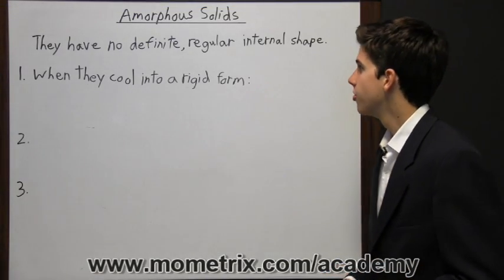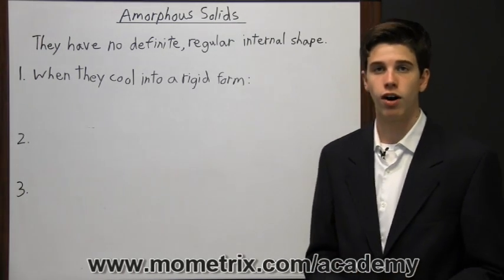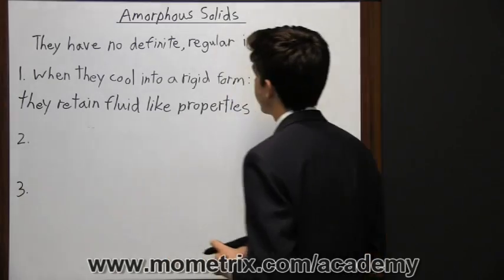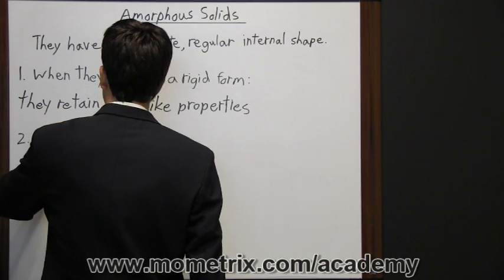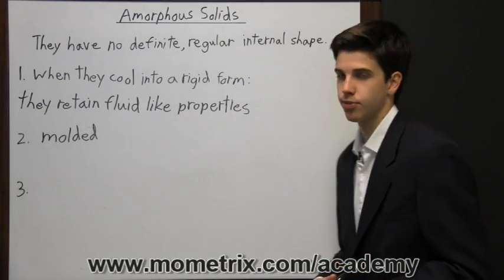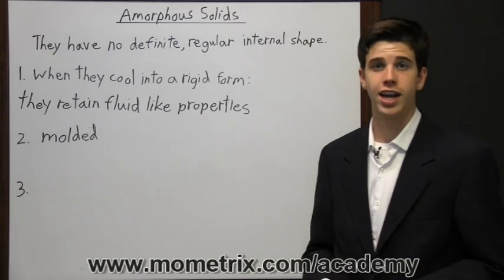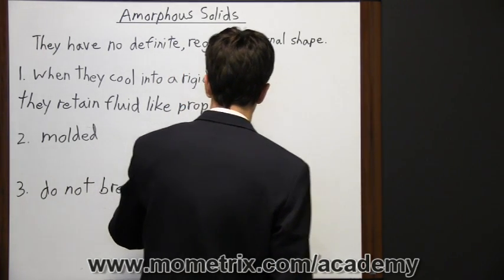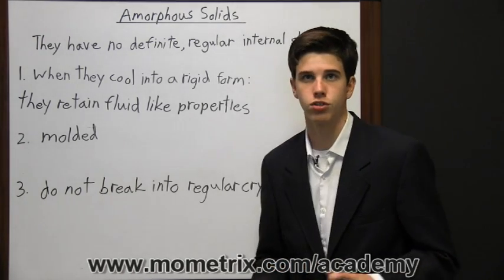Amorphous Solids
Learn about amorphous solids and their unique properties. Also get a better understanding of their rigid form. Make sure you are ready for test day.